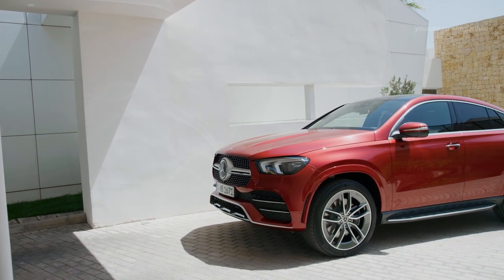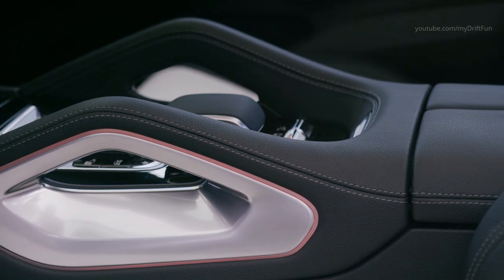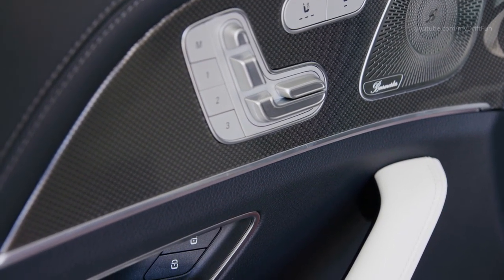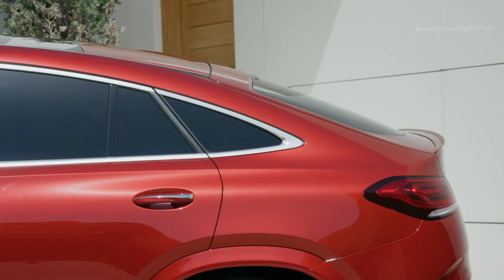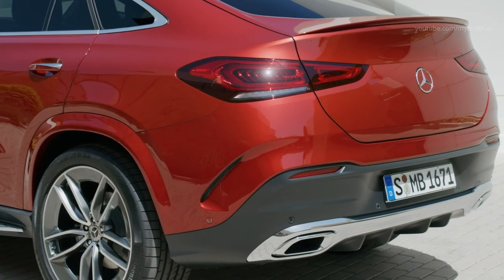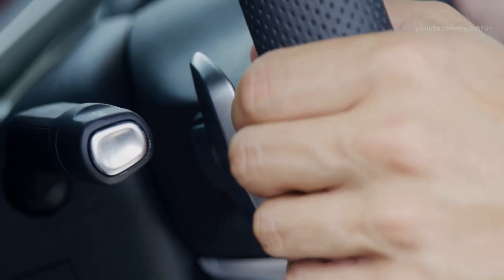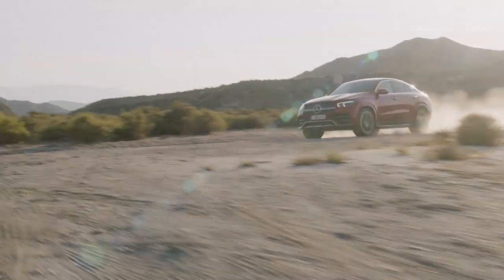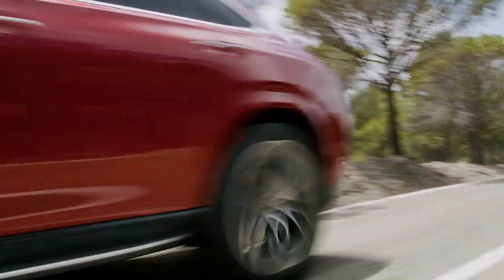2020 Mercedes GLE 4MATIC - Sporty And Elegant Coupe SUV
2020 Mercedes-Benz GLE 4MATIC Coupe - Drive, Interior and Exterior. Color: Designo Hyacinth Red Metallic.

The highlights of the Mercedes-Benz GLE Coupe

- The exterior design places a stronger emphasis on the coupé-specific elegance and sportiness.
- Improved aerodynamics cut the wind resistance by nine percent compared with the predecessor, with the same front surface.
- The chassis with the optional AIRMATIC air suspension and the E-ACTIVE BODY CONTROL active suspension running on 48 V meets the most discerning requirements regarding vehicle dynamics and comfort on and off the road. It is specially tuned for vehicle dynamics, through to a more direct steering ratio than on the other cars in this model series.
- The interior with contemporary luxury of a sporty nature offers a more comfortable amount of space than the predecessor.
- The latest generation of the MBUX (Mercedes-Benz User Experience) infotainment system is on board, with its intuitive operating structure and brilliant graphics with a high visual quality.
- The new six-cylinder in-line diesels from Mercedes-Benz offer power and motoring comfort.

The new GLE Coupé is a stately 4939 mm long and 2010 mm wide (39 mm longer and 7 mm wider than its predecessor). The wheelbase has grown by 20 mm compared with the predecessor, but remains 60 mm shorter than that of the GLE, which benefits its sporty handling as well as its appearance. The proportions thus emphasise the dynamics of the GLE Coupé.

The front view combines characteristics of the Mercedes-Benz SUV family with clear coupé attributes: the diamond radiator grille with the single horizontal louvre references the other coupés in the Mercedes-Benz range. The openings in the louvre, meanwhile, showcase the SUV character, as does the high-gloss chrome-plated underguard in the front apron. With the AMG Line the grille widens downwards in an A shape, and the pins in the diamond radiator grille are portrayed in chrome.

The headlamps feature full-LED technology as standard.

The two diesel-engined GLE Coupé models are powered by the OM 656, the six-cylinder in-line engine from the current engine family. It is available in two output levels, as the GLE Coupé 350 d 4MATIC rated at 200 kW (272 hp) and 600 Nm and as the GLE Coupé 400 d 4MATIC rated at 243 kW (330 hp) and 700 Nm torque. In both versions, the powerful engine already complies with the Euro 6d standard even in demanding driving situations.

This is achieved, among other things, with an additional selective catalytic reduction (SCR) converter with an ammonia slip catalyst (ASC) in the exhaust tract of the GLE Coupé. This allows dosing of the AdBlue® reducing agent that is even more closely aligned with the individual driving characteristics because any excessive ammonia surplus in the second SCR converter is broken down further.

Power on tap, i.e. torque on demand, is also the power transmission motto. Because all variants of the new GLE Coupé have a transfer case with an electronically controlled multiplate clutch as standard behind the 9G‑TRONIC automatic transmission. This allows a variable transfer of drive torque from 0-100 percent (torque on demand) between the axles. During cornering it can influence the yaw torque in a targeted manner towards over- and understeering of the vehicle and together with the shorter wheelbase it increases the agility of the new GLE Coupé.

As standard the new GLE Coupé is given the steel suspension chassis with sportier and tauter tuning. Compared with the preceding generation it benefits from firmer attachment points and improved geometry and offers even more precise wheel location and better shielding from vibrations caused by unevenness in the road surface. The enhanced air suspension system AIRMATIC is available with sporty tuning as an option. Its adaptive adjustable damping uses highly complex sensor systems and algorithms to adapt the damping characteristics to the road condition and driving situation in real time. Irrespective of the load the air suspension also keeps the vehicle at the same level and can also adjust the ground clearance – automatically or at the press of a button depending on the driving speed and situation.

A further improvement is offered by the optional E-ACTIVE BODY CONTROL suspension, which is combined with the AIRMATIC air suspension system. This is the only system in the market that can individually control spring and damping forces at each wheel. This means that it not only counteracts body roll, but also pitching and squat. Together with ROAD SURFACE SCAN and the curve inclination function CURVE, E-ACTIVE BODY CONTROL makes a synthesis of roadholding and comfort possible, and supports the claim of Mercedes-Benz to build the world's most intelligent SUV suspension.